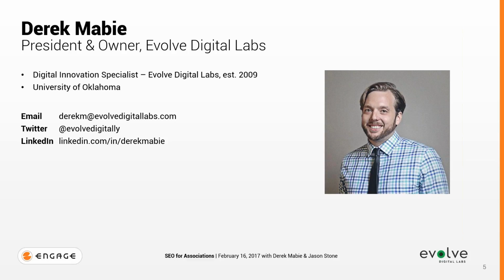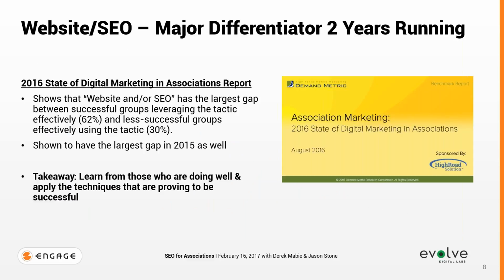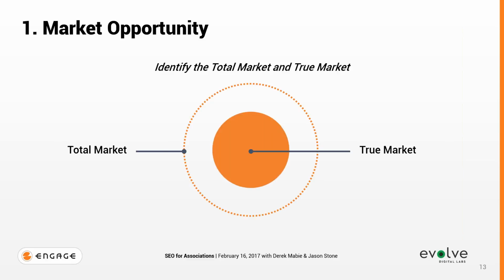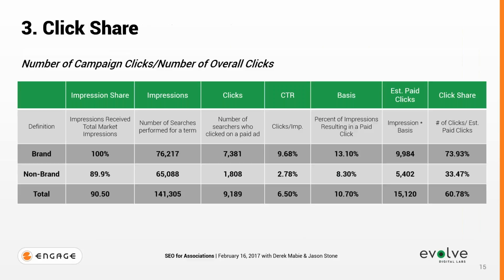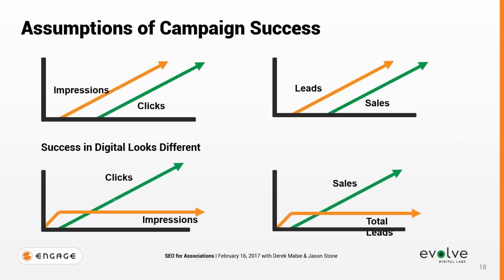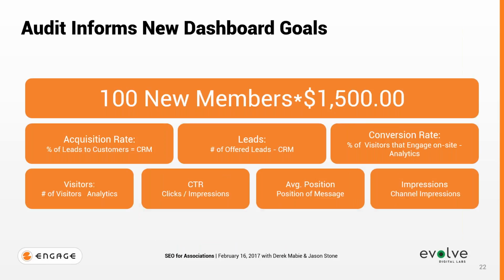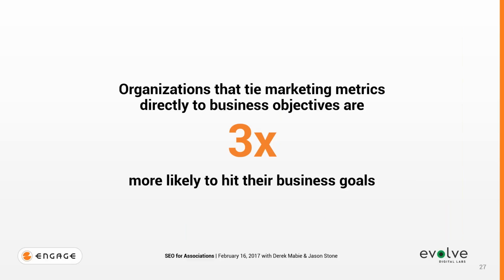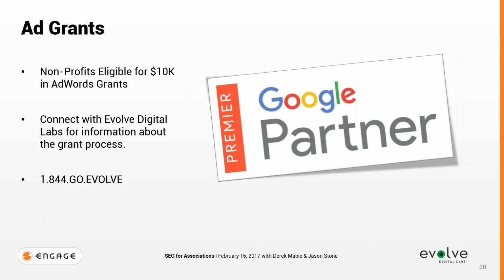Association Best Practices: SEO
Originally presented 2/16/2017. Join Jason Stone and Derek Mabie for SEO for Associations:  Creating Success with Market Data and SEO in 2017.

Growth online starts with understanding. Regardless of your industry, business goals and limitations, a true understanding of your marketplace is a critical first step to building a successful growth strategy. It sets the stage for every facet of your online success. Organizations that fail to look beyond search engines and site errors will never know, or ever reach their full potential.

Association Best Practice Series #5